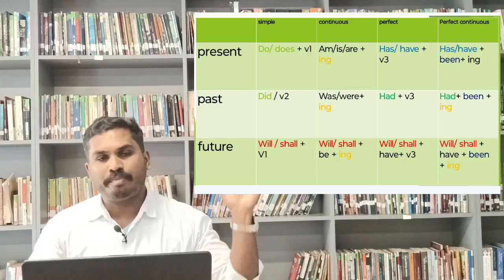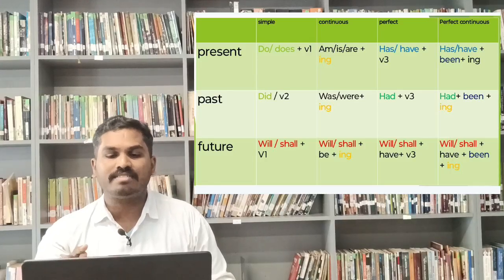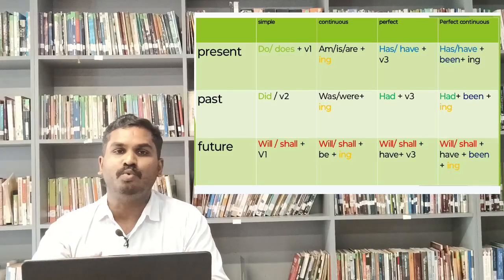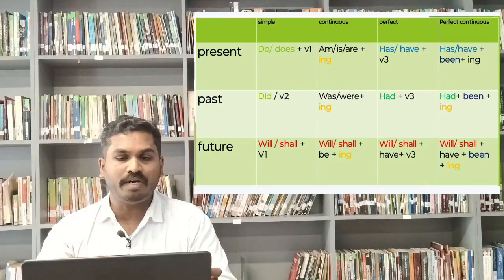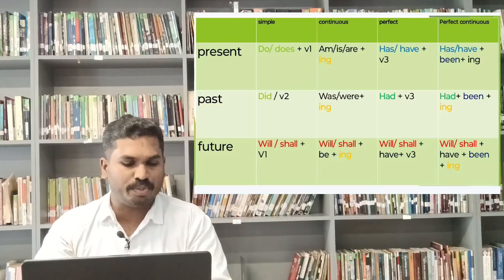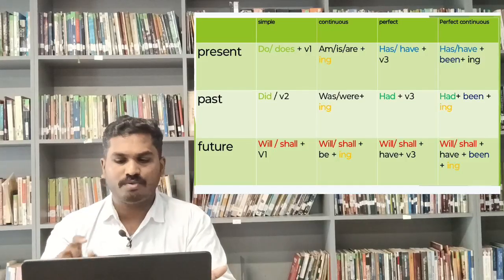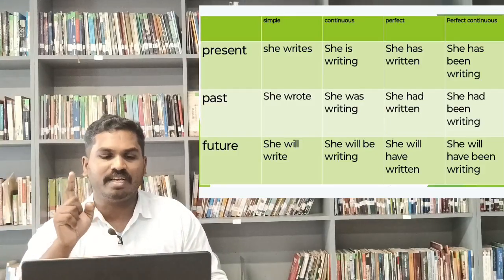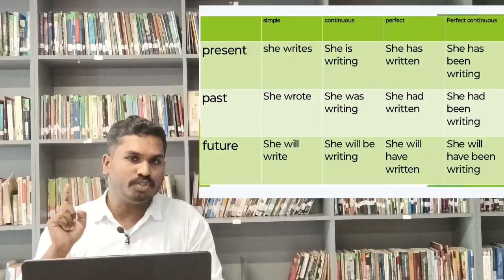TYPES OF TENSES